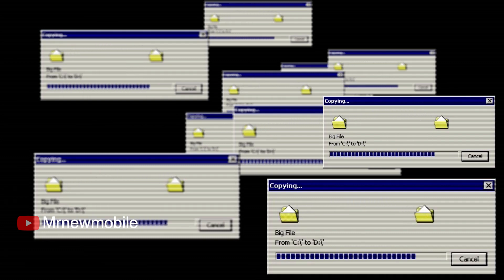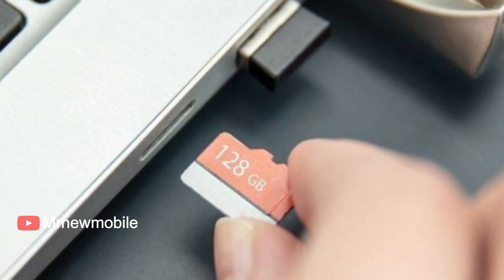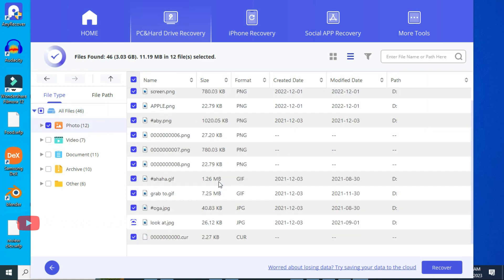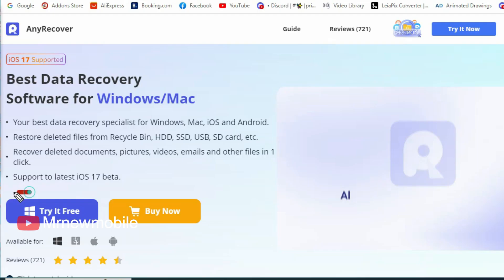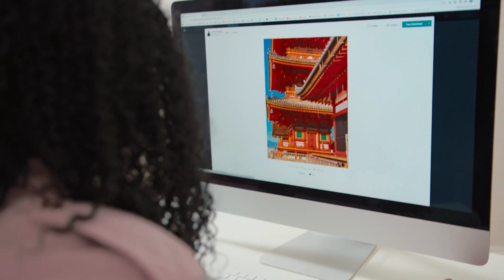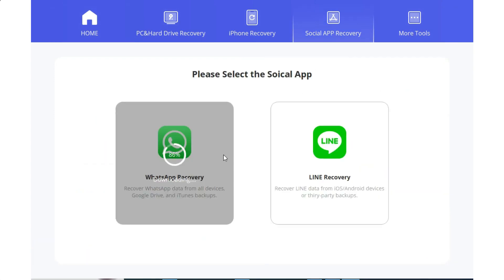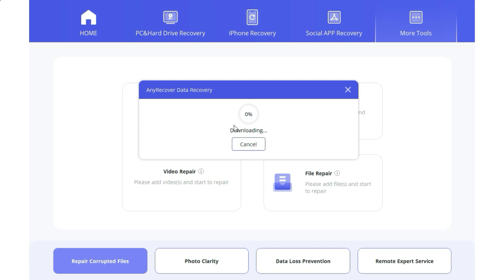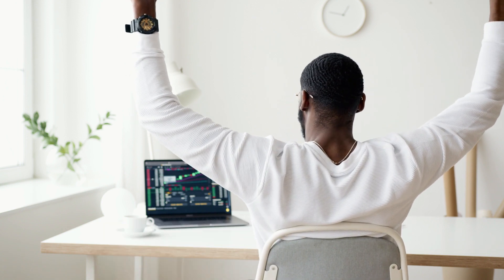Best Free Data Recovery AnyRecover - Windows, Mac, iOS and Android.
AnyRecover The Ultimate One-Stop Solution to Recover Lost Data In today's digital age, data loss can be a catastrophic event that can lead to significant consequences for individuals and businesses alike. Whether it's accidental deletion, formatting, corruption, or any other unforeseen circumstance, the loss of valuable files can be devastating. This is where AnyRecover comes to the rescue as a comprehensive data recovery software that offers a range of functionalities to recover lost data from various devices and file types. With its advanced features and a remarkable recovery rate of 99.7%, AnyRecover has quickly gained a reputation as the go-to solution for retrieving crucial data securely and efficiently.